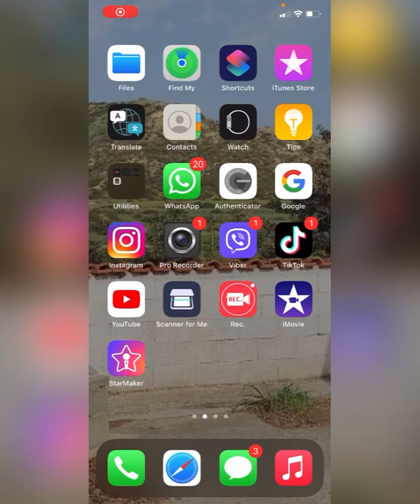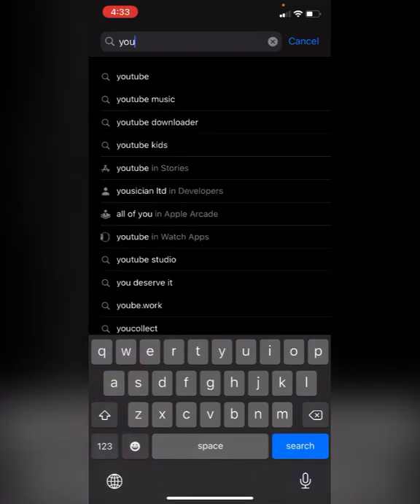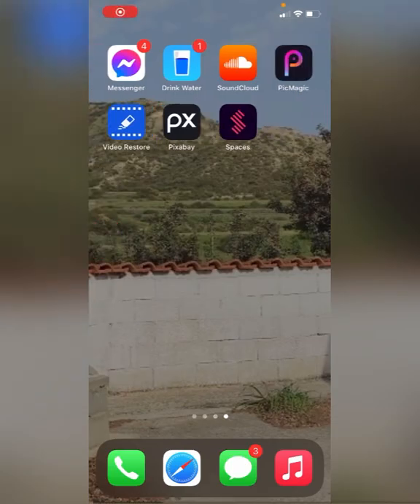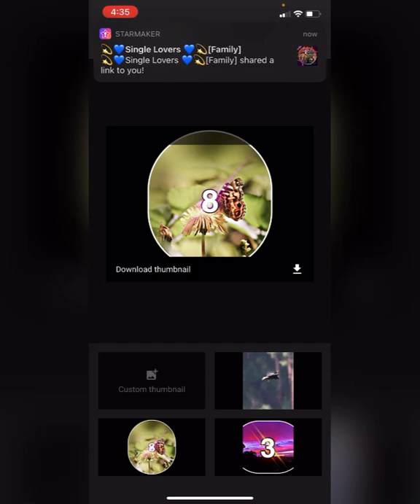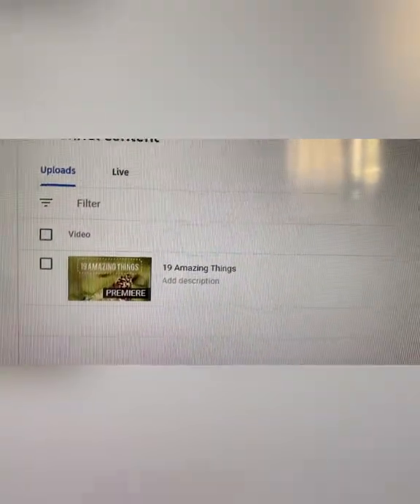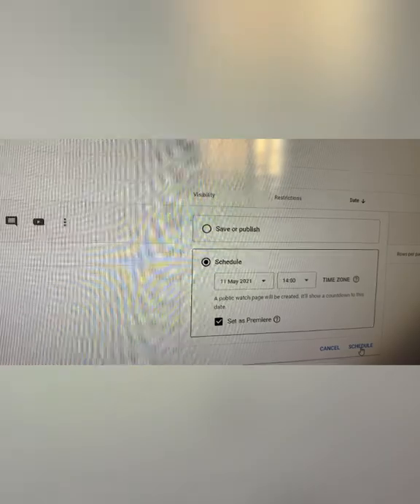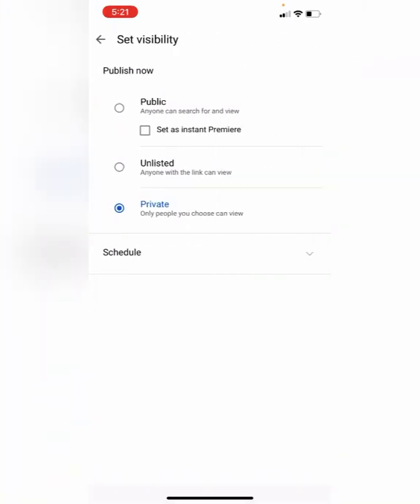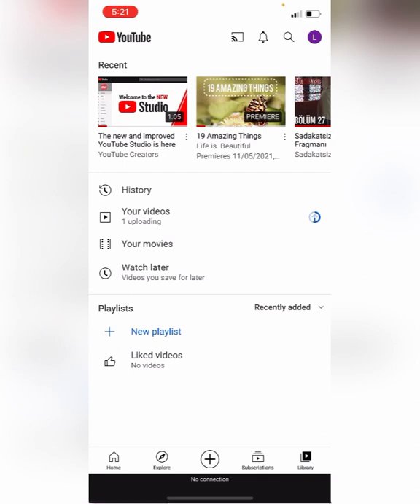How to set Video as Premiere